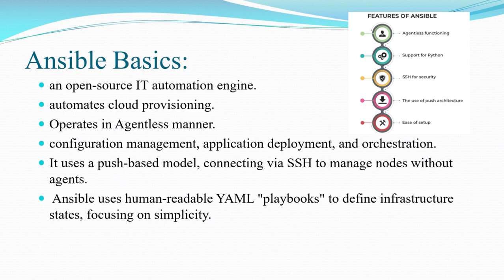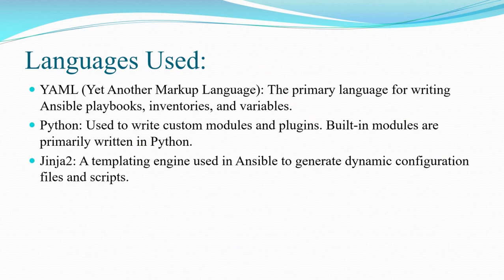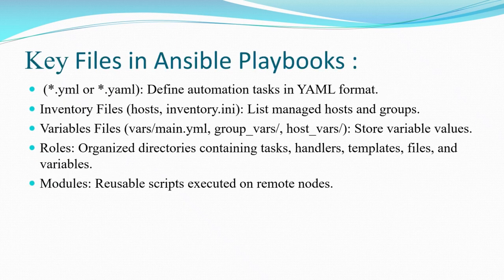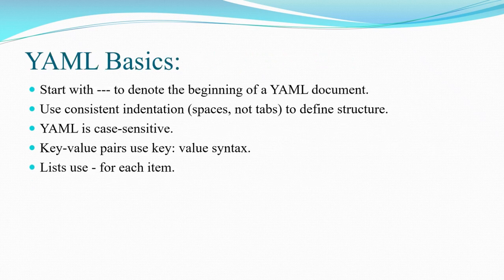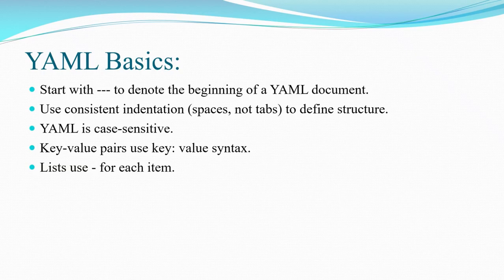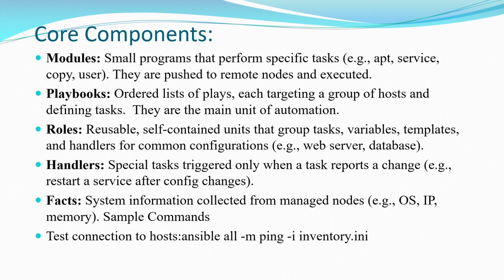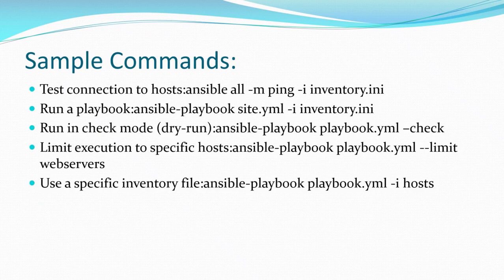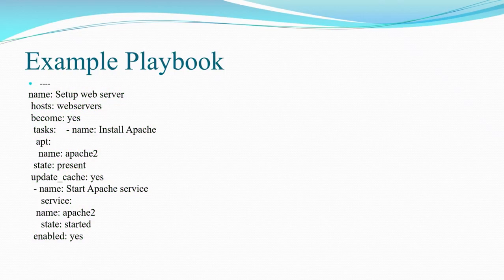Department of Artificial Intelligence and Data Science Devops Ansible, JSREC